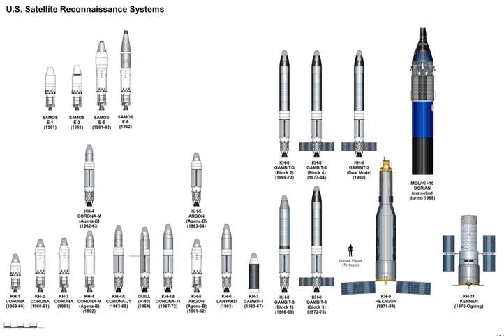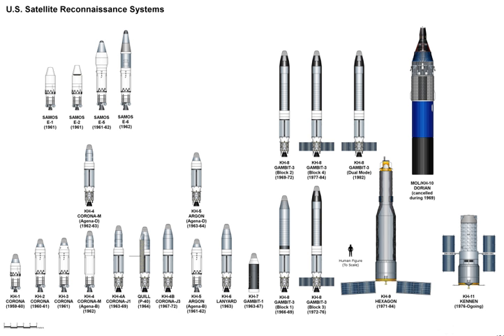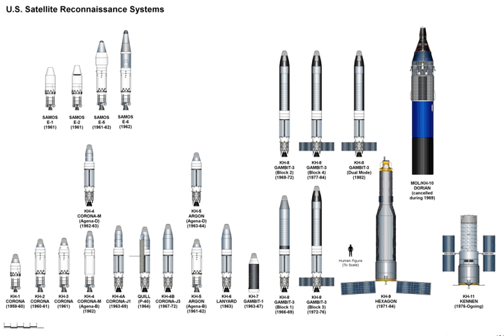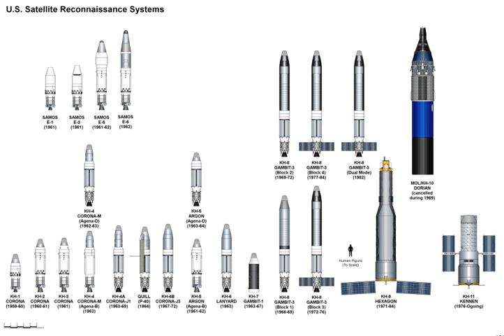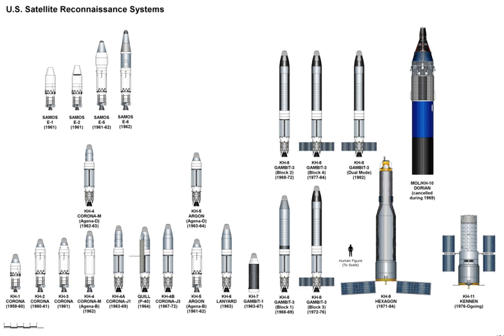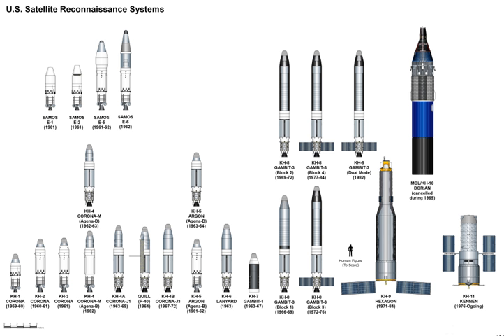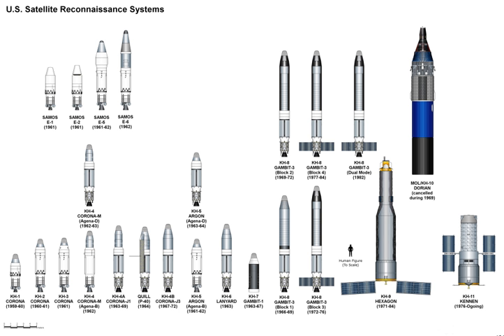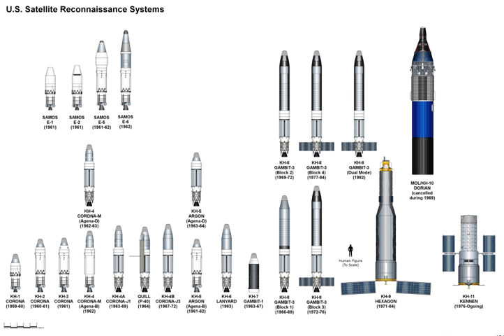Reconnaissance satellite | Wikipedia audio article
00:01:22 1 History
00:01:55 2 Types
00:03:13 3 Missions
00:04:36 4 Benefits
00:06:42 5 In fiction
00:07:22 6 See also

- Socrates

SUMMARY
A reconnaissance satellite or intelligence satellite (commonly, although unofficially, referred to as a spy satellite) is an Earth observation satellite or communications satellite deployed for military or intelligence applications.
The first generation type (i.e., Corona

and Zenit) took photographs, then ejected canisters of photographic film which would descend to earth. Corona capsules were retrieved in mid-air as they floated down on parachutes. Later, spacecraft had digital imaging systems and downloaded the images via encrypted radio links.
In the United States, most information available is on programs that existed up to 1972, as this information has been declassified due to its age. Some information about programs prior to that time is still classified, and a small amount of information is available on subsequent missions.
A few up-to-date reconnaissance satellite images have been declassified on occasion, or leaked, as in the case of KH-11 photographs which were sent to Jane's Defence Weekly in 1984.